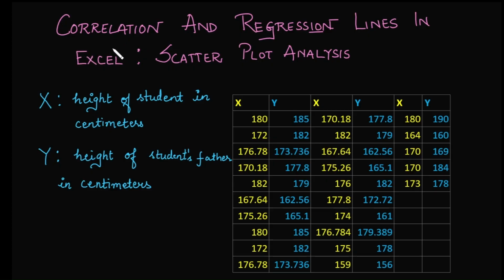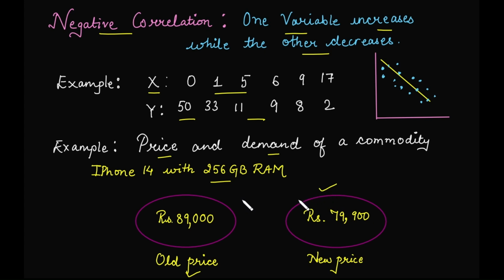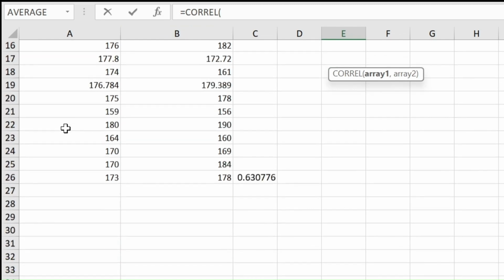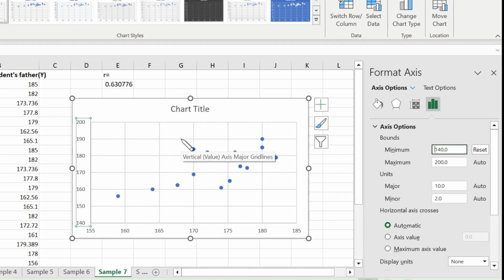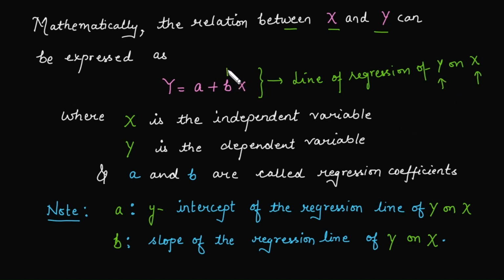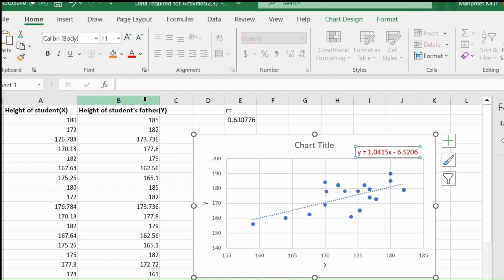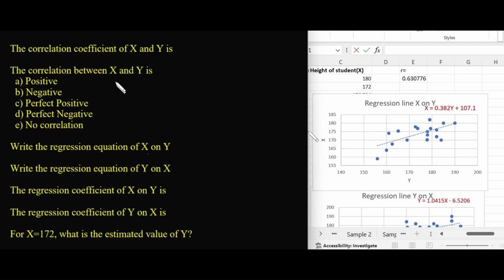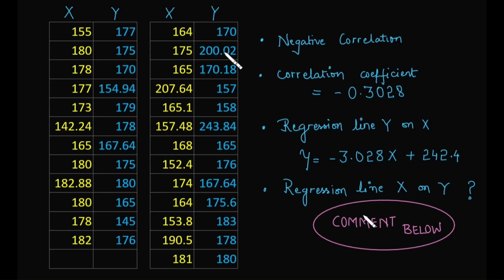Correlation and Regression Lines in Excel: Scatter Plot Analysis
Ever wondered how to analyze relationships between variables using Excel? In this video, we're going to explore Correlation and Regression Lines with Scatter Plot Analysis. We'll walk you through the basics of correlation and regression, showing you how to create scatter plots and interpret the results. No need to be a math whiz! We'll break down these concepts into simple steps so that anyone can understand.